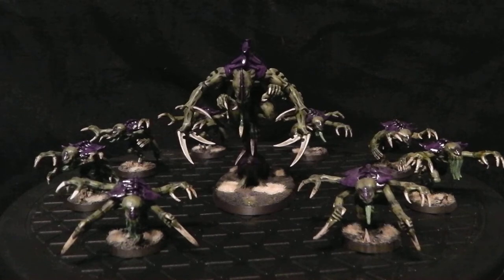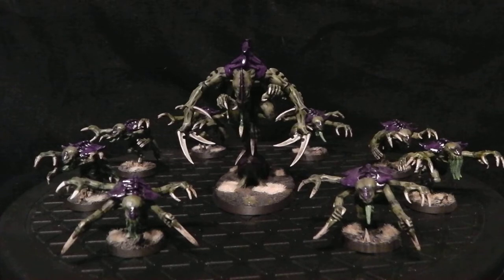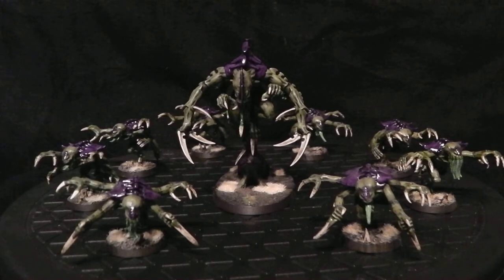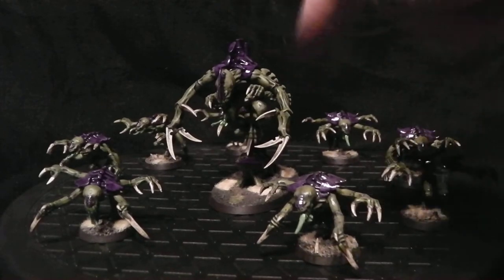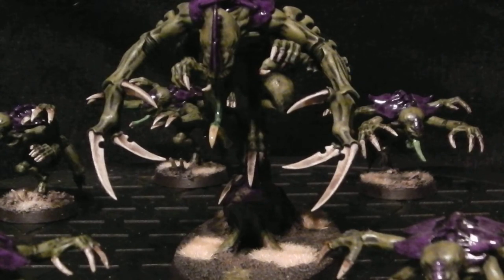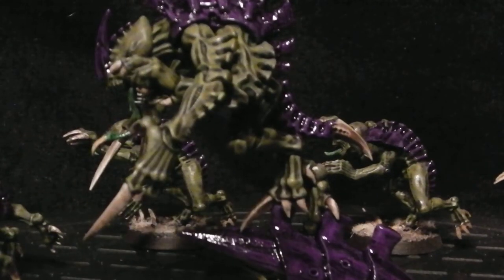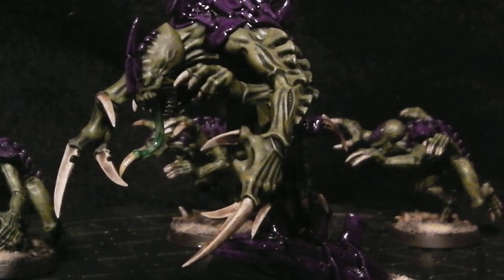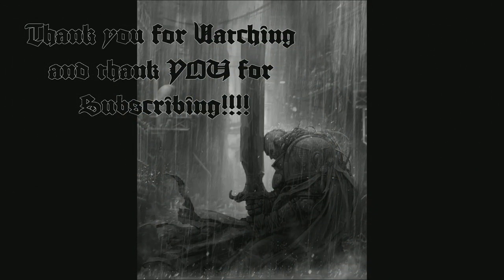Tyranid Army Pt 6: (DeathStorm) Broodlord + Genestealers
Here's another vid for my Tyranid army, where I'll showcase one of my favorite units in 40K... the Genestealers plus give a closer look at the Deathstorm special Broodlord...